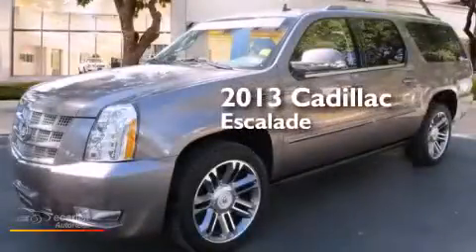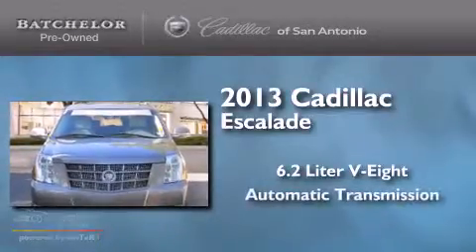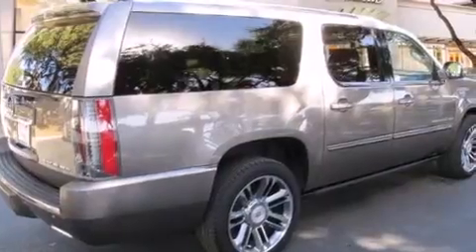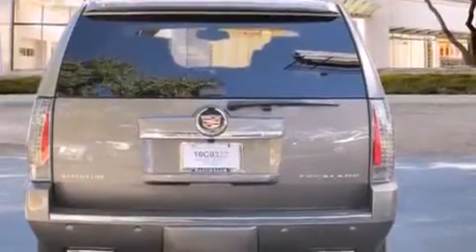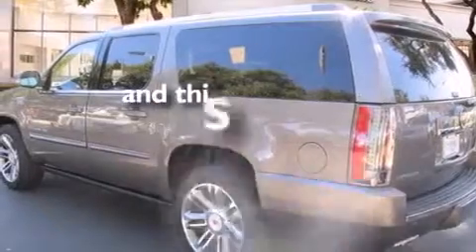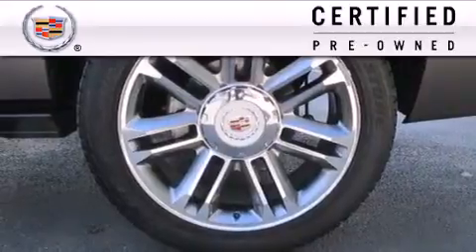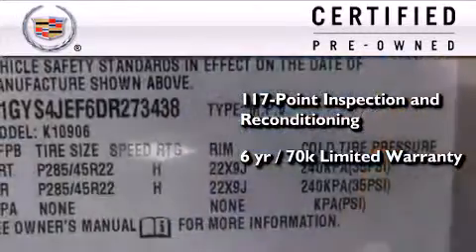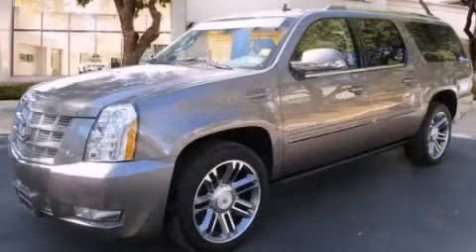2013 Cadillac Escalade ESV Certified San Antonio TX 78230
We've been honored to serve the San Antonio TX area , we promise that your experience at our dealership will exceed your expectations ! Year : 2013 Make : Cadillac Model : Escalade ESV Engine : 6.2L Vortec 1000 VVT V8 SFI Active Fuel Management Engine Trans . : Automatic Exterior : Brown Miles : 16,040 Interior : Tan Ken Batchelor of San Antonio Pre-Owned IH-10 W San Antonio , TX 78230 Mission We will provide the best vehicle sales and service experience for our customers . We will do this in a way that will foster the continuous improvement of our people and our company . We will be a top-performing , thoroughly professional and genuinely caring organization in all that we do . Values We will strive for constant improvement and innovation in all that we do . We will earn and re-earn the goodwill , trust and confidence of our customers and colleagues every day . The highest ethical standards will guide everything we do . Used 2013 Cadillac Escalade ESV San Antonio TX